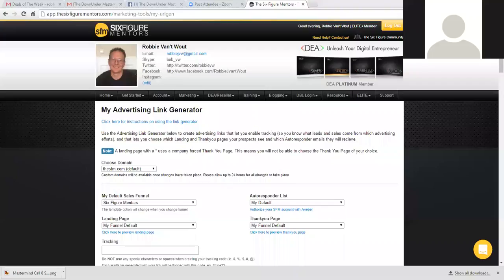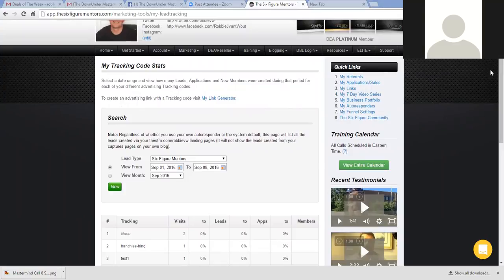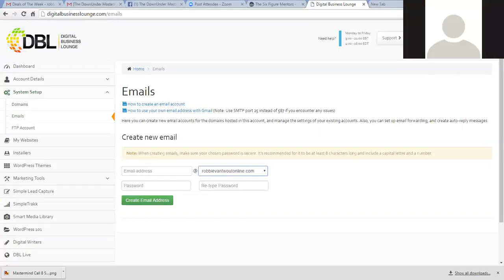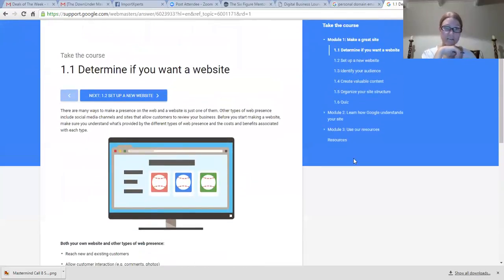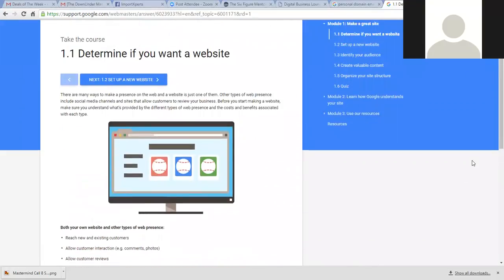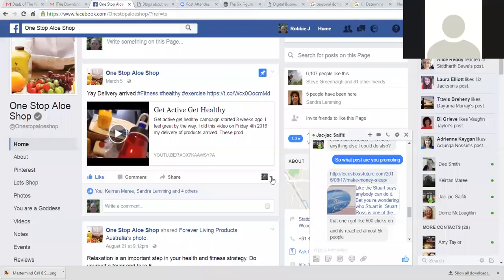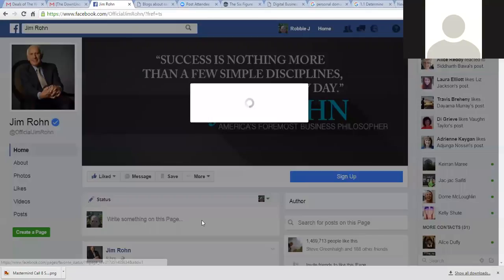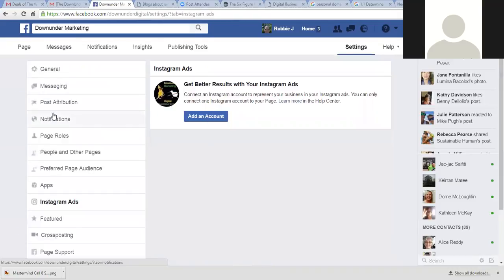Mastermind call 8 Sep 16